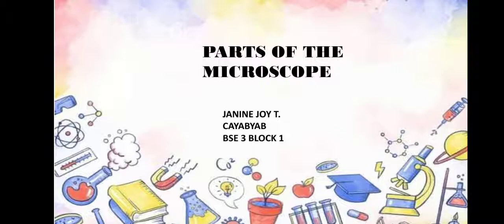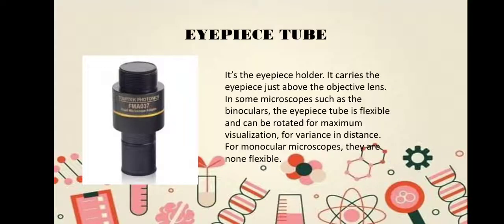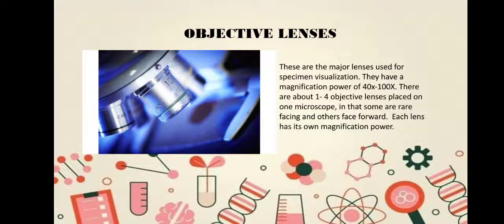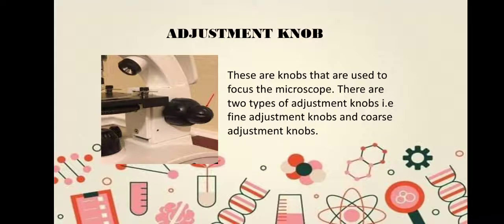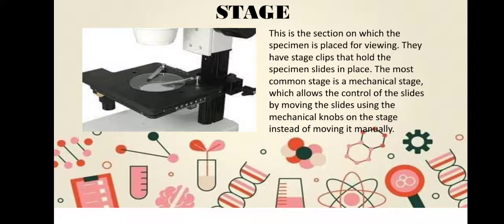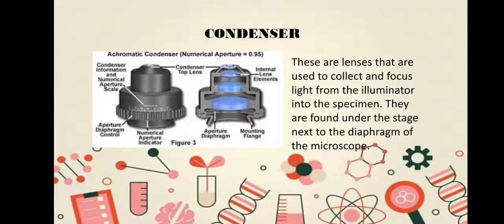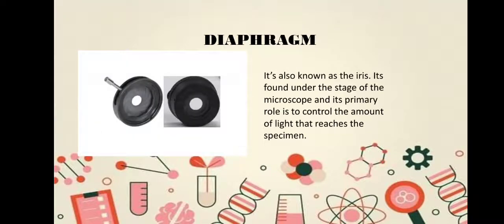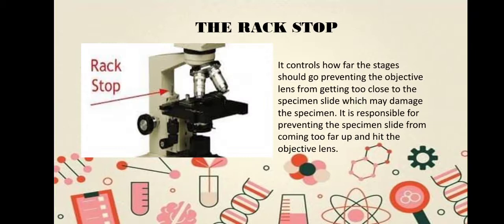PARTS OF THE MICROSCOPE | Cayabyab, Janine joy T.